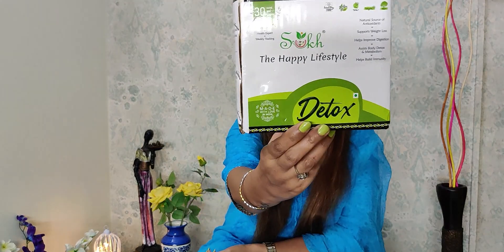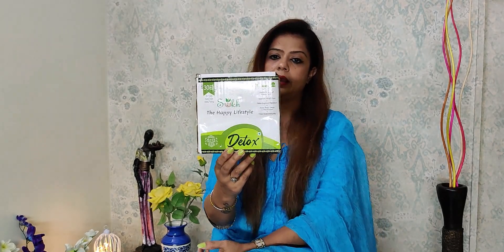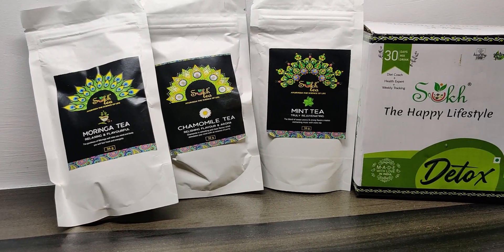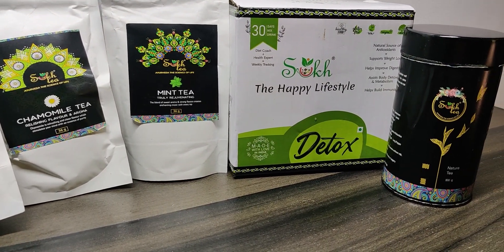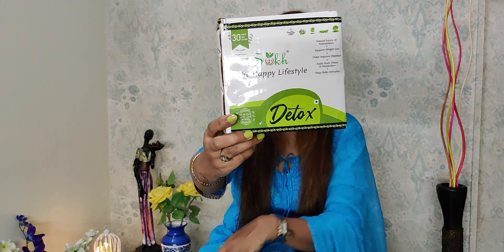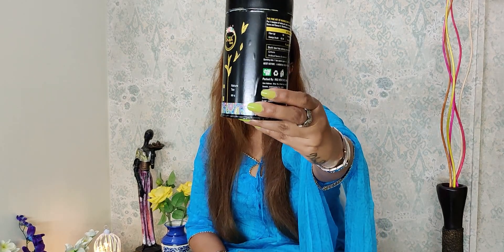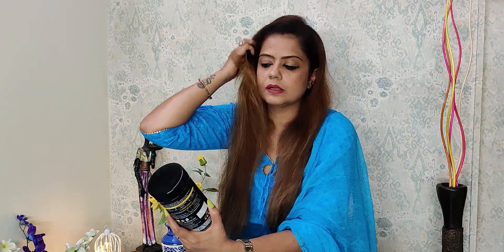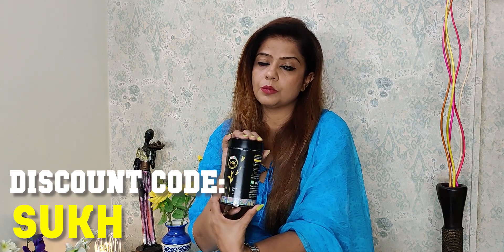30 DAYS DETOX TEA l SUKH TEA for weight loss and belly fat l ShwetaDhiraj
Hello everyone, in this video I have shared my review of SUKH tea for weight loss and detox. It covers for 30 days of detox routine, and the results are really noticeable. Try this out and share your detox experience in the comments...

ग्रीन टी कैसे बनाये?

How I lost my weight
Small changes for weight loss
Lifestyle changes to lose weight
My weight loss story
Simple steps to lose weight
How to start losing weight
Weight loss for beginners